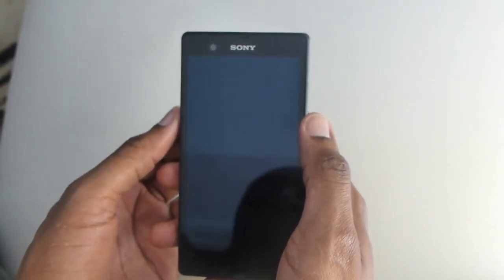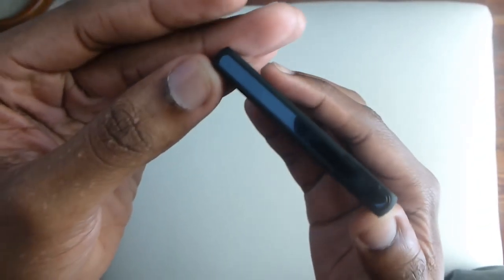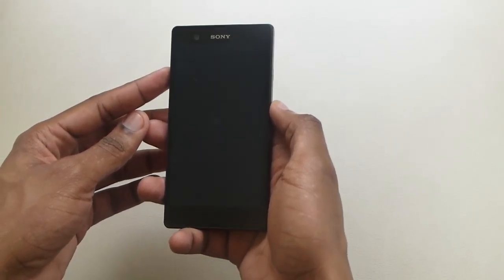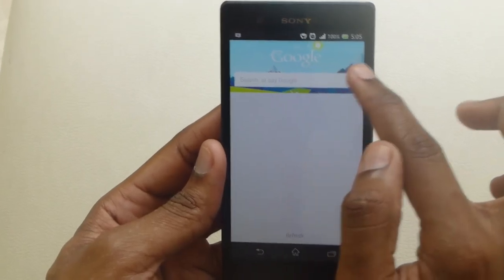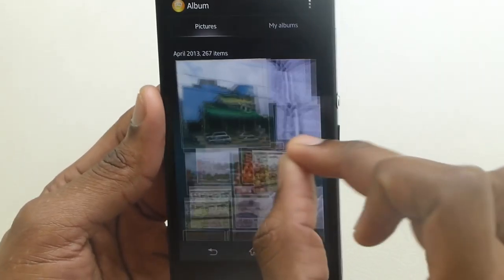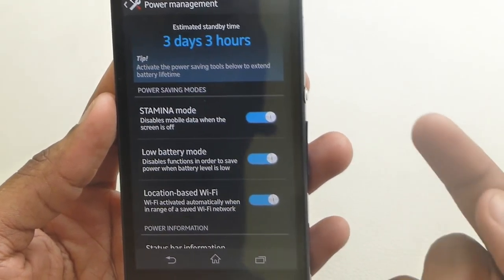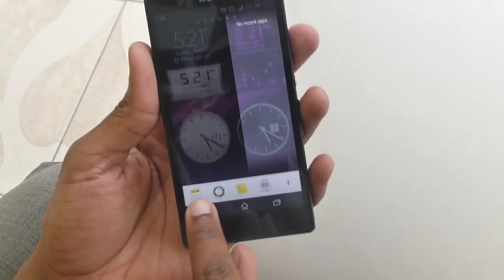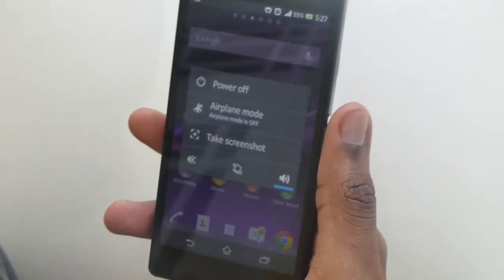Technoboy's Sony Xperia Z Walkthrough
The hardware and software walkthrough along with some photo samples.